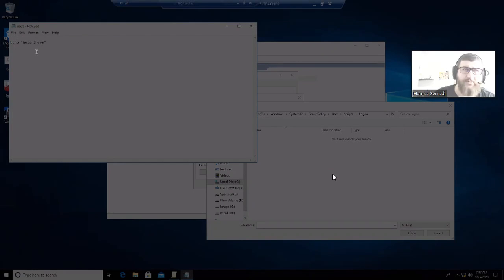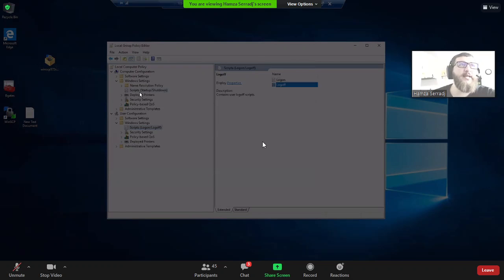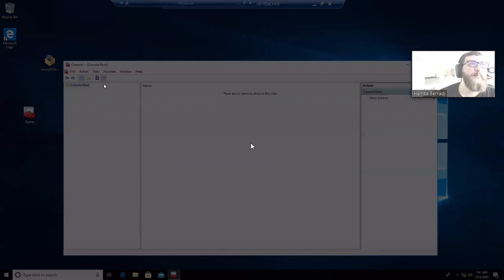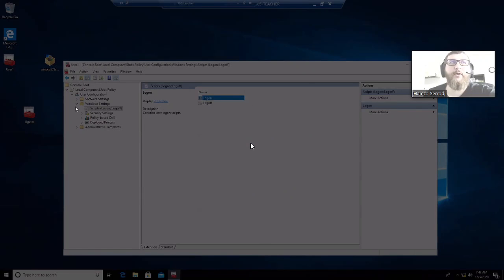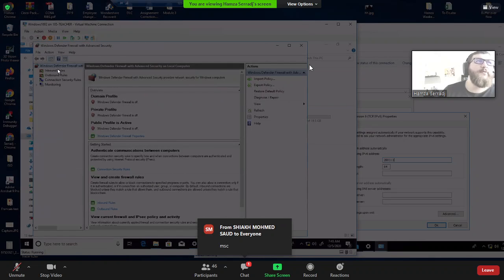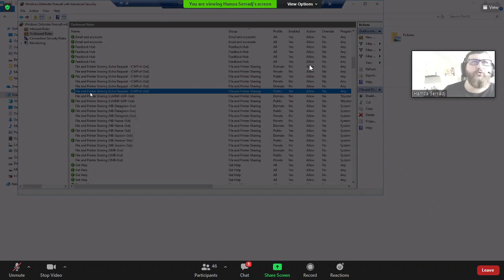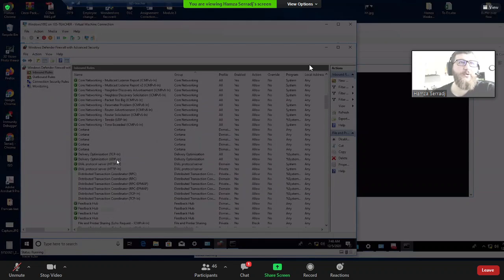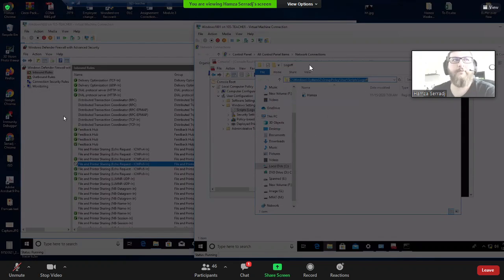GPO Review | Module 2